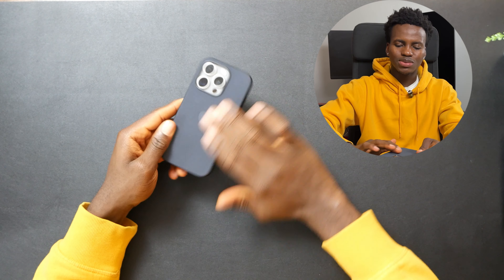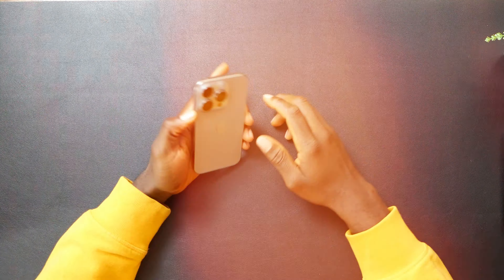Testing Out All iPhone 15 Pro FineWoven Cases + With iPhone 15 Pro in Natural Titanium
In this video, I will be testing out all the iPhone 15 Pro FineWoven cases with the iPhone 15 Pro in Natural Titanium so you guys can see how they look like. I hope this video helps you decide which case to get for your iPhone 15Pro in natural Titanium.

Camera I use:
Lumix g7: